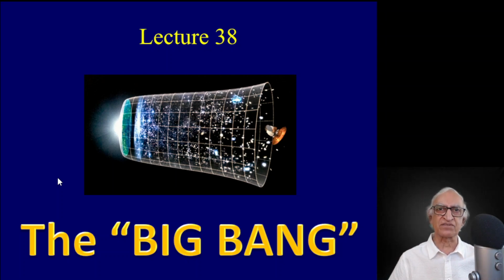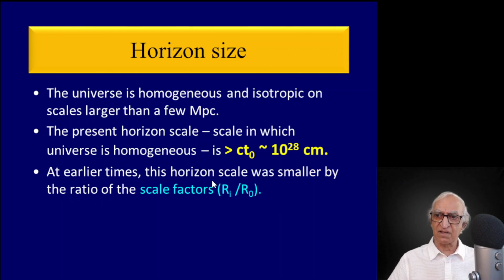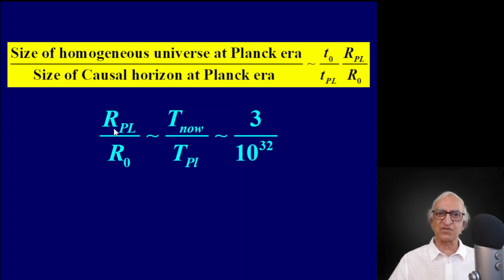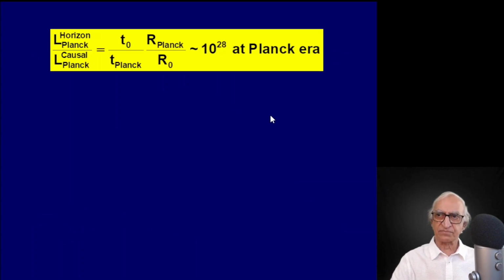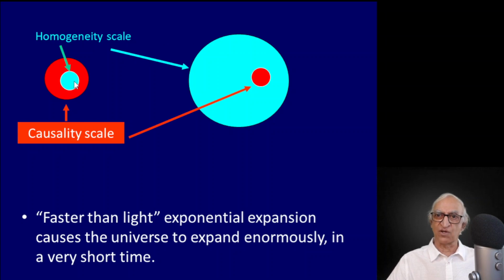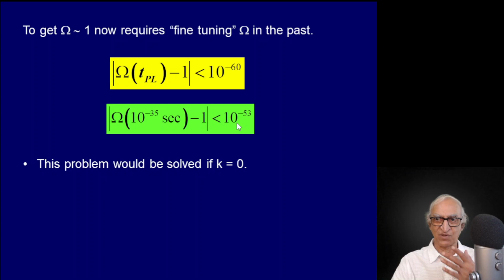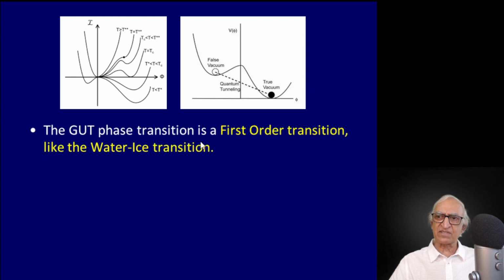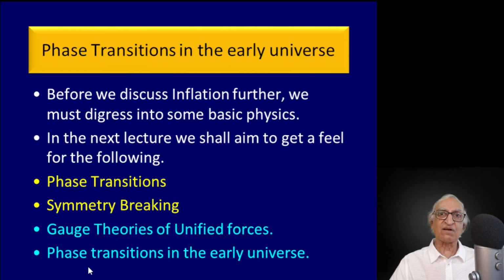Lecture 38 - The BIG BANG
The newly launched youtube channel of Prof. Srinivasan. And here is why.

The present course of introductory lectures will end with the 41st lecture. There are many topics in basic physics, as well as astrophysics, that you encountered in this course that deserves a 'revisit'. Prof. Srinivasan plans to make new videos on these topics and upload them to this channel. This will start to happen after the last lecture of this series has been released. Meanwhile, this channel is up. Currently, the PLAYLIST contains the 40 lectures that he delivered at the International Centre for Theoretical Sciences, a few years ago.

The three main evidences that the Big Bang happened are a) the expansion of the universe, b) the Cosmic Microwave Background, and c) the Big Bang Nucleosynthesis. Yet, "...the standard big bang theory says nothing about what banged, why it banged, or what happened before it banged. The inflationary universe is a theory of the "bang" of the big bang" (Alan Guth 1997).

Around 1970, the following embarrassing questions were staring at us. (1) Why is our universe expanding? (2) How can our universe be so homogeneous and isotropic? (3) Why is the present density of the universe so close to the ‘critical density’ predicted by General Relativity – the density which would imply that the ‘Geometry of the universe must be Euclidean? In 1981, Alan Guth made a great discovery that might have answered all these questions in one go. In this lecture, I shall first elaborate on the three questions mentioned above. I shall then outline Guth’s theory of the ‘exponential expansion’ of the universe, and how it ‘solves’ the three mysteries mentioned above.